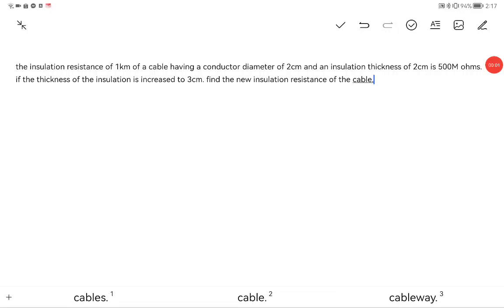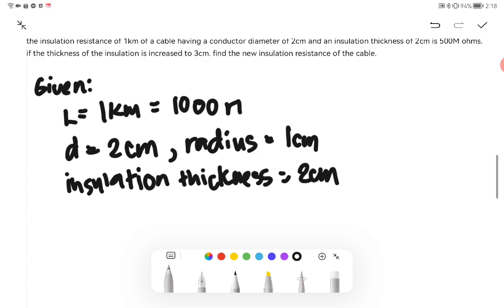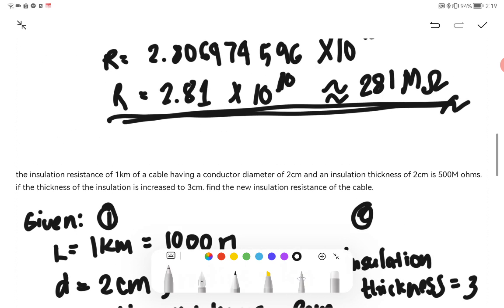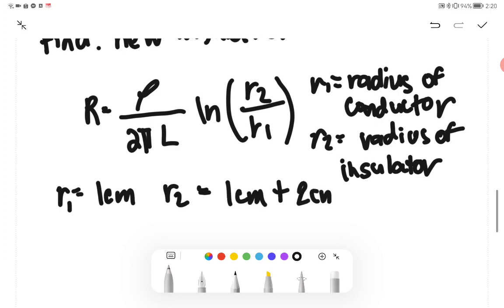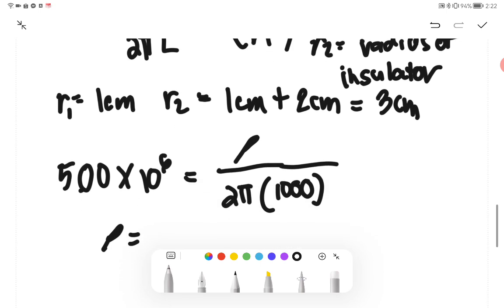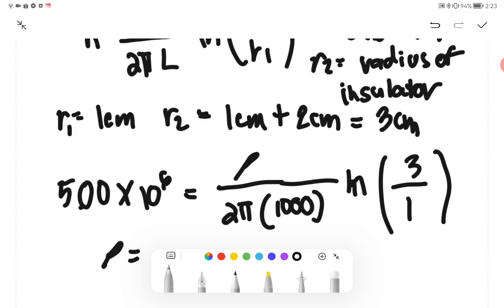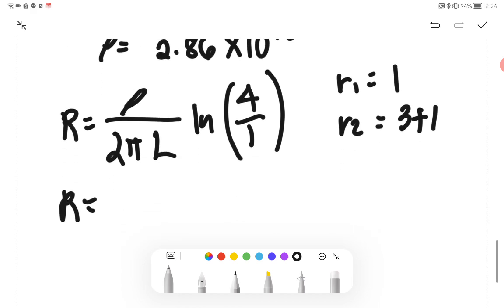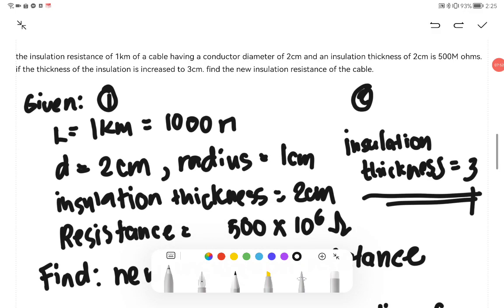SOLVING FOR RESISTANCE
the insulation resistance of 1km of a cable having a conductor diameter of 2cm and an insulation thickness of 2cm is 500M ohms. if the thickness of the insulation is increased to 3cm. find the new insulation resistance of the cable.